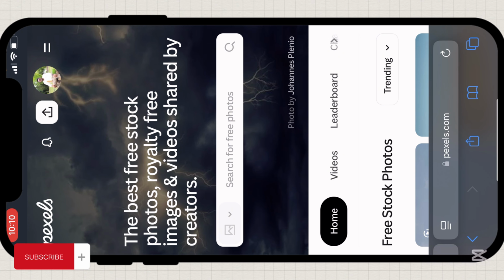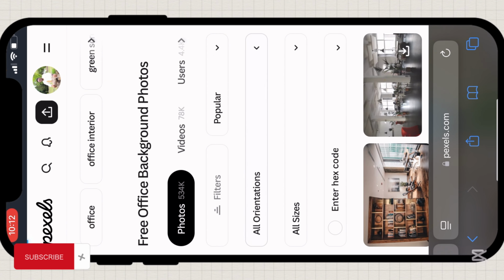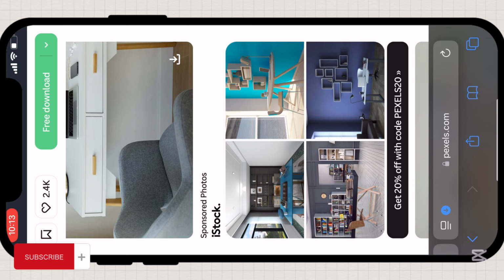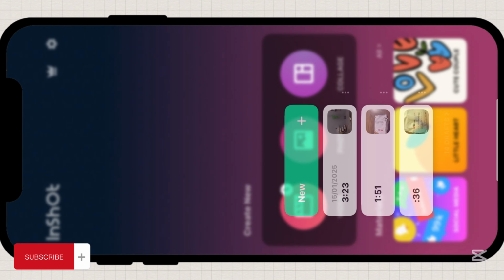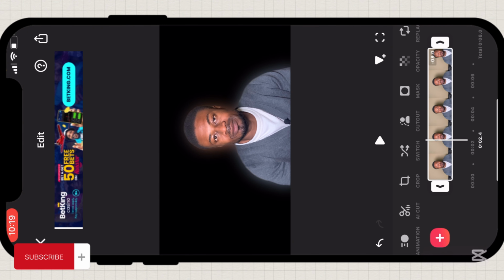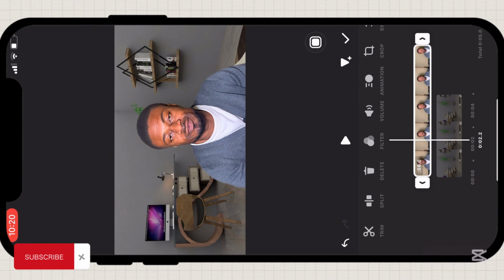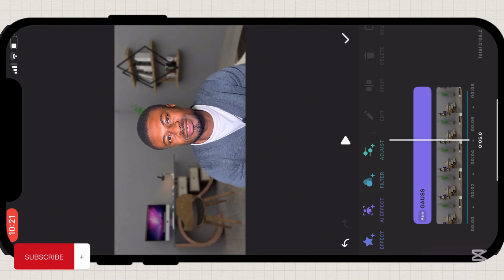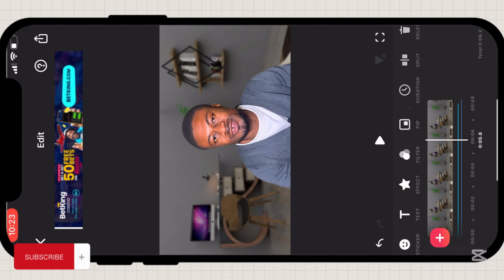How to CREATE the BEST REALISTIC FAKE YouTube background for FREE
You need to get your thoughts out there through wonderful videos using this fake but professional YouTube backgroun. Easily transform unworthy, unaesthetic backgrounds to realistic fake backgrounds in simple steps.
The methods used in this video are completely free and easy to follow with multiple backgrounds options to pick from using your mobile device.

If you’re facing the challenge of achieving this goal with CapCut video editor then you’ll be sure of getting a solution by watching this video.